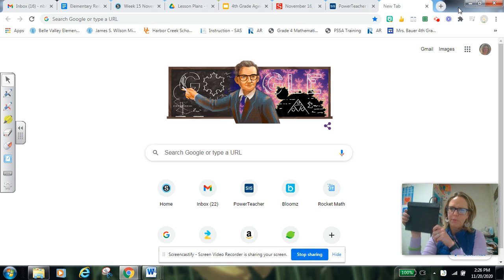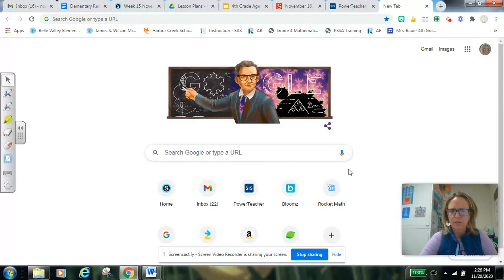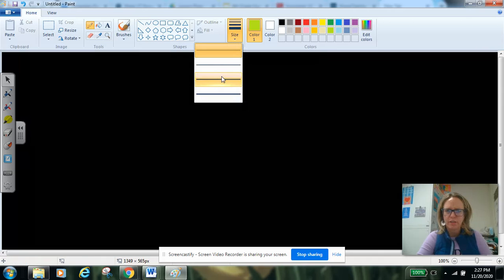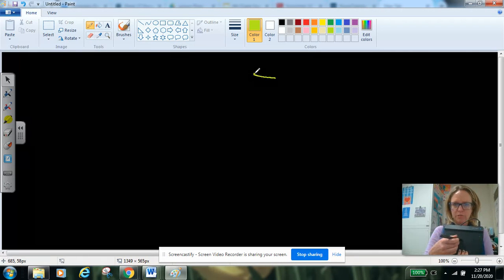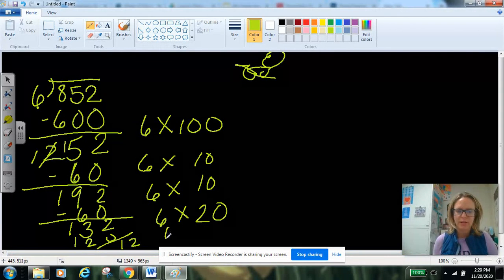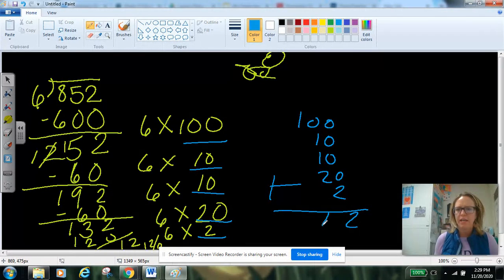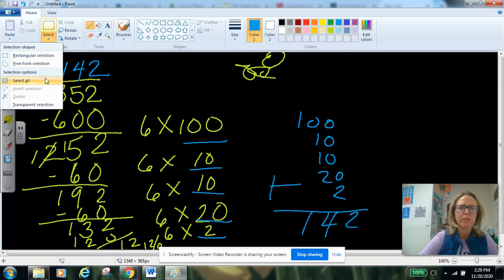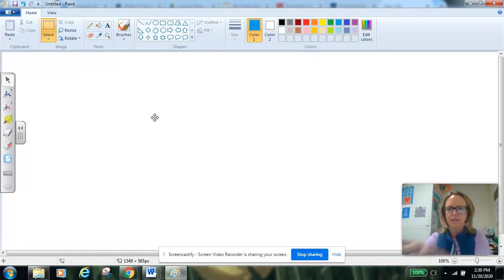using the drawing tablet to make math videos